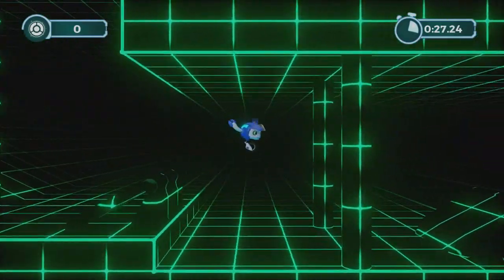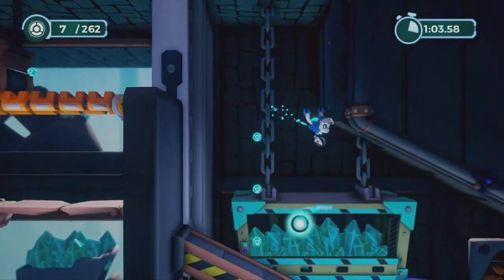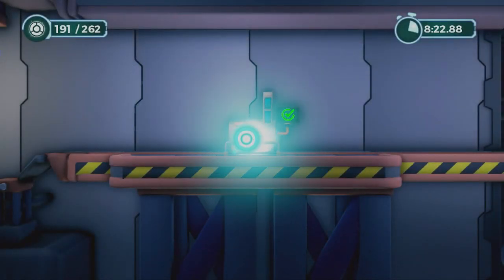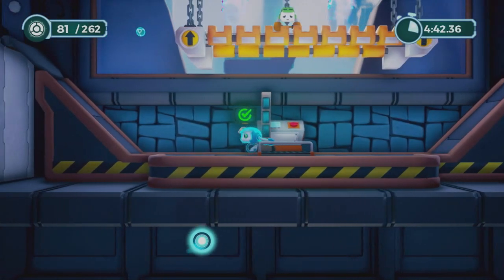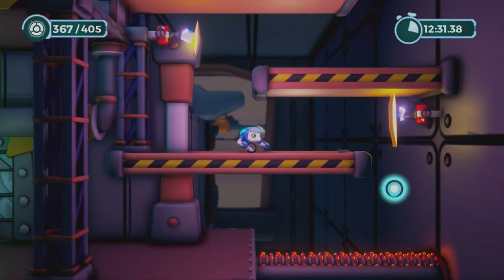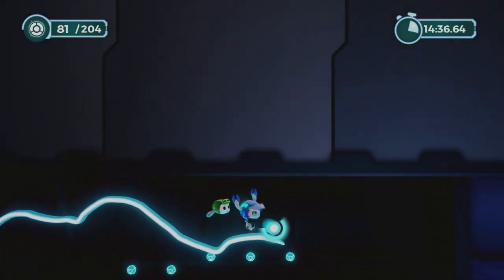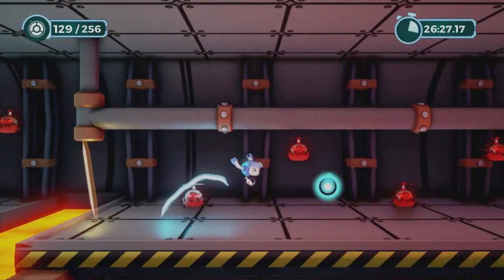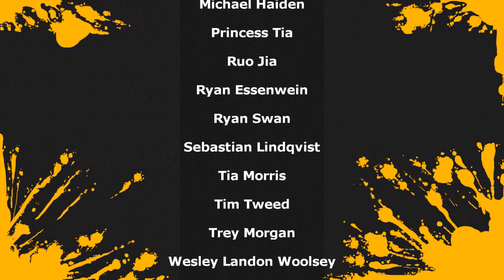ROLLING BOB - REVIEW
Hey everyone for this review I take on Rolling Bob for the Playstation 4. This is a interesting game due to it controls using the gyro in the ps4 controller to move a cursor around leads to some really frustrating gameplay.